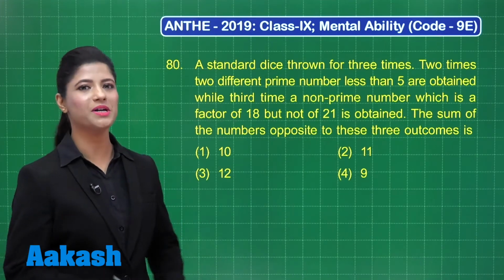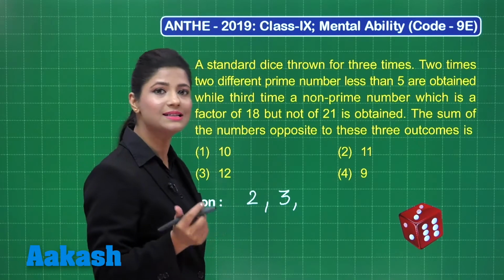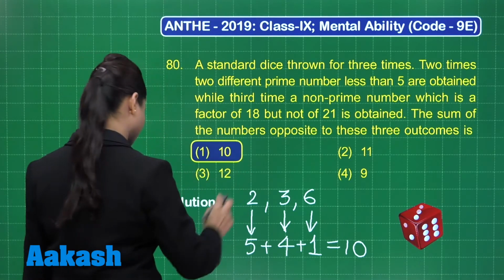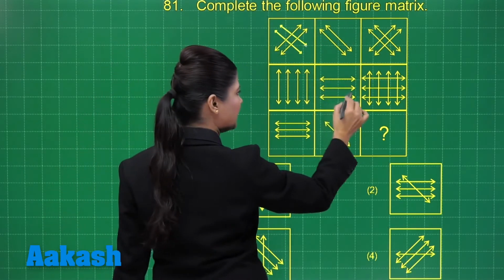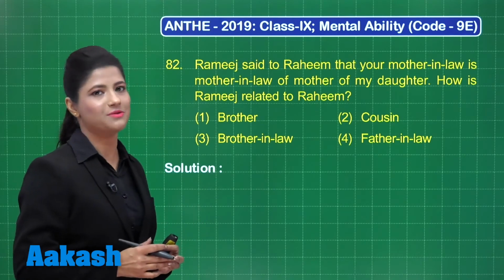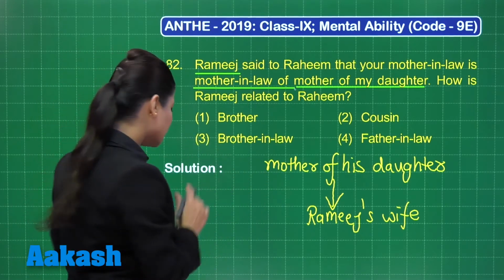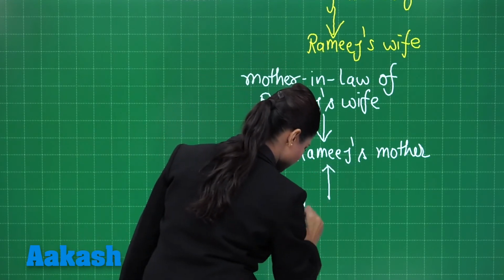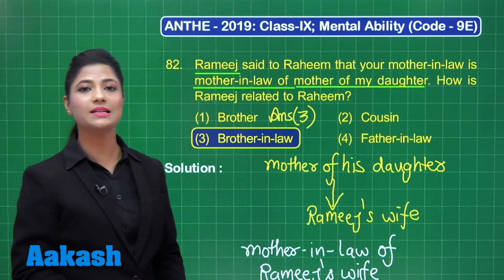ANTHE 2019 9th CLASS MENTAL ABILITY CODE 9E Q 80 to 82